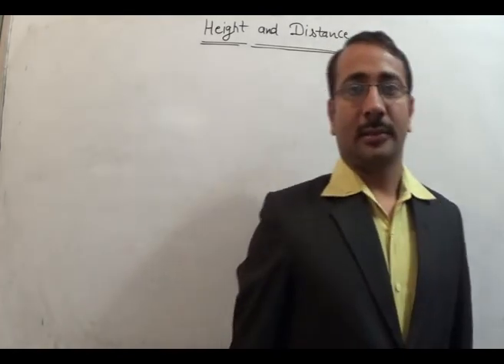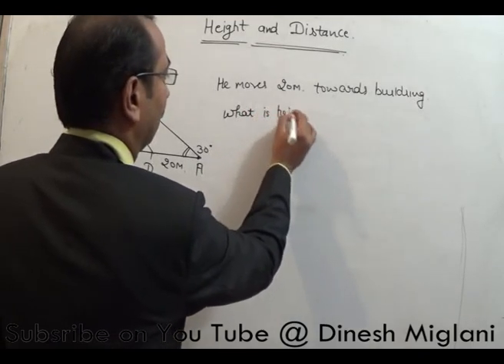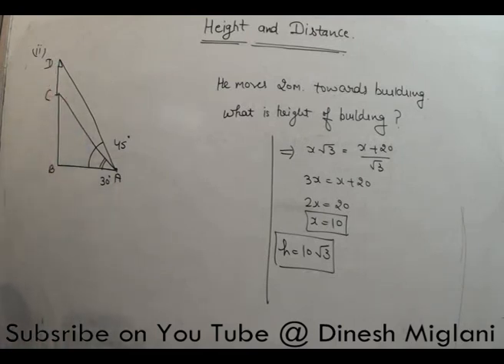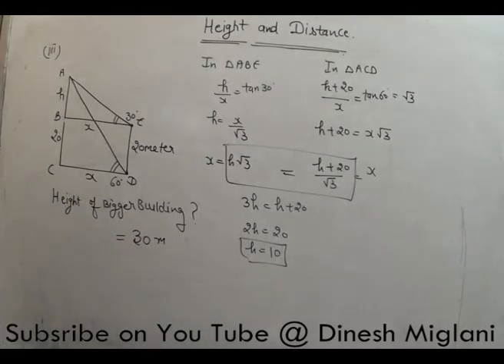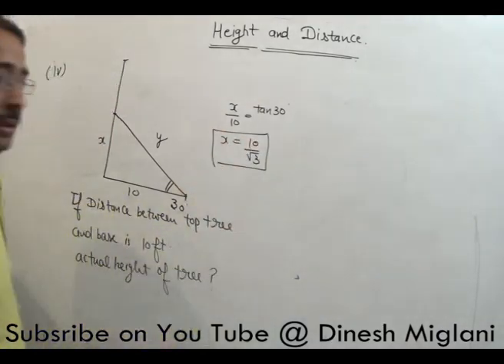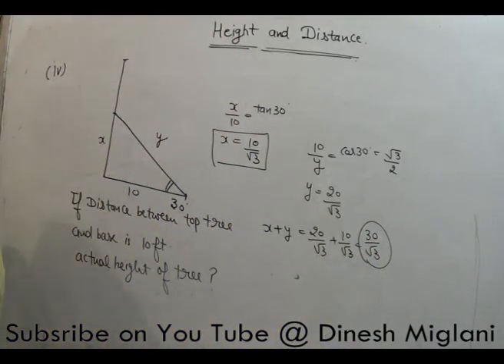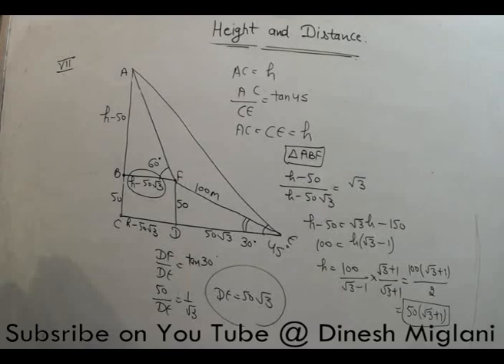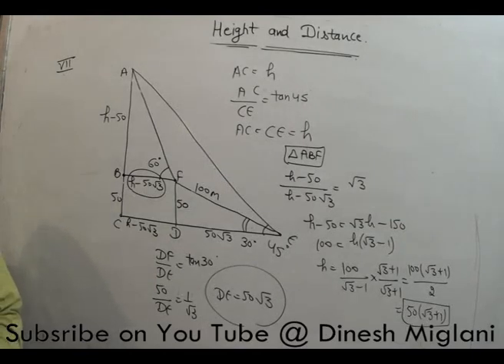Best Tricks and shortcuts to Trigonometry Problems Concept Part 3(Height and Distances)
This video consists of TRIGONOMETRY (Height and Distances) which is a part of MATHEMATICS. A very helpful and must watch video for SSC CGL SSC CHSL GOVERNMENT JOB CAT ELITMUS AFCAT ASPIRANTS as it contains the QUESTIONS  as well short cuts & Tricks  along with appropriate examples and discussion on previous year papers questions.  In this video tricks are given for how to solve questions of TRIGONOMETRY (Height and Distances) which are generally missing in books.